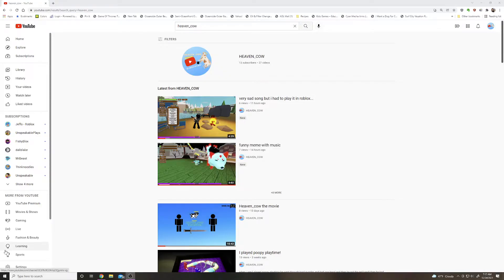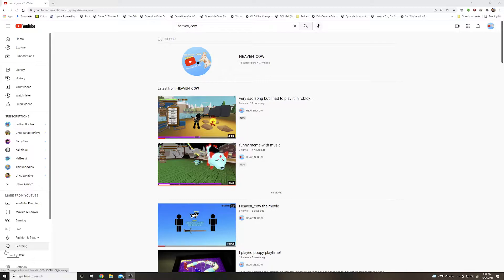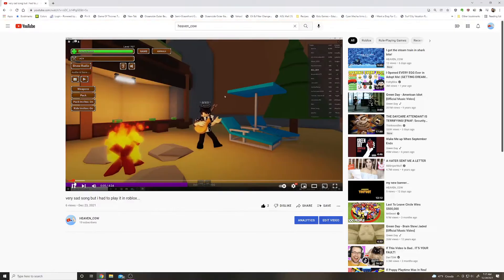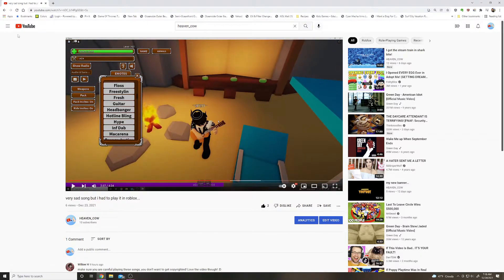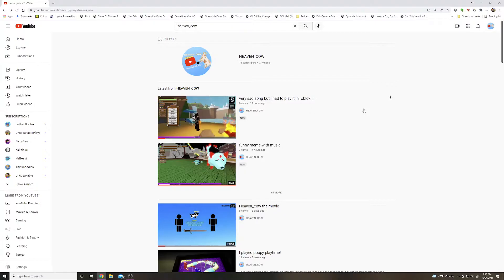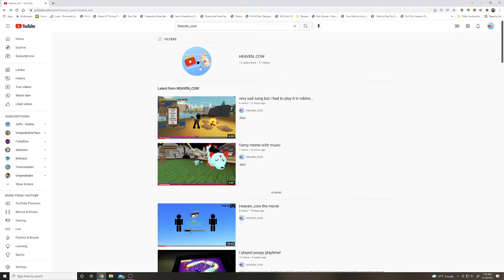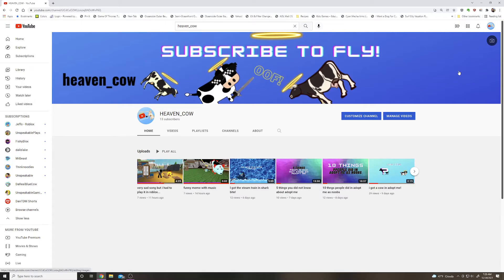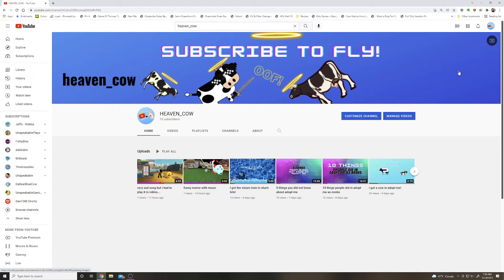well better then nothing...